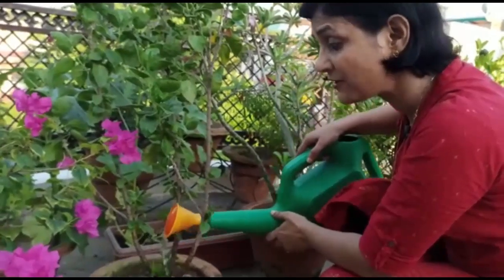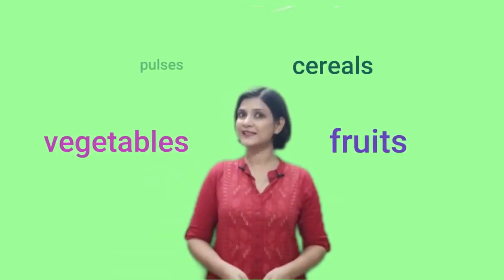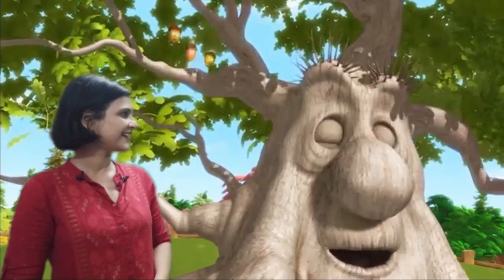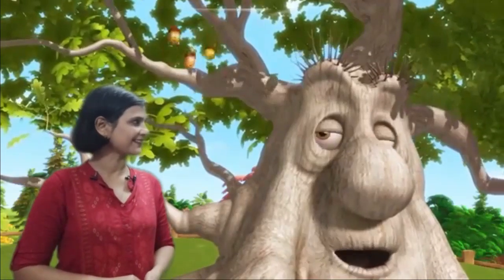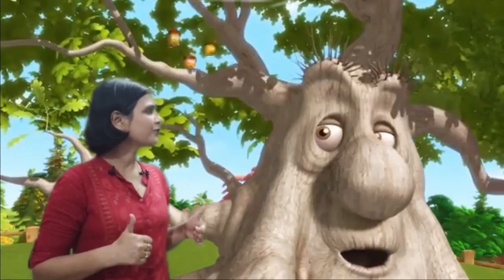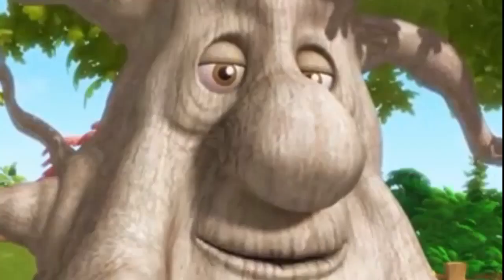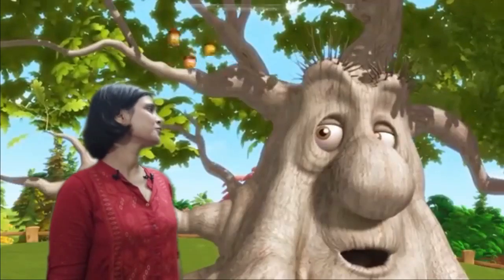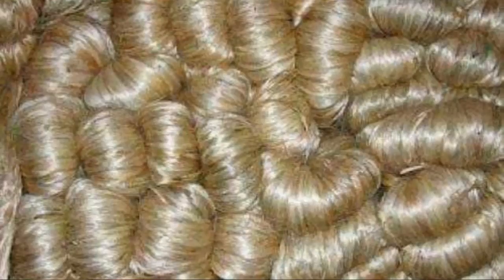Food We Get From Plants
Things We Get From Plants-Part 1
Science Video for Grade-3